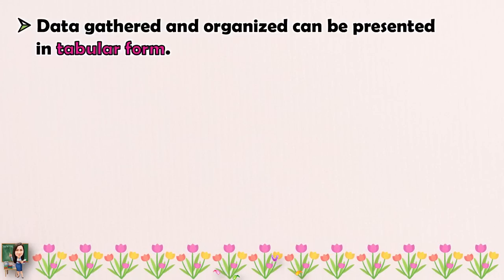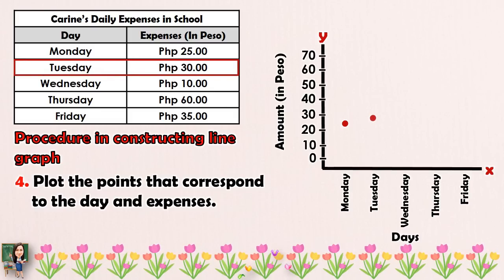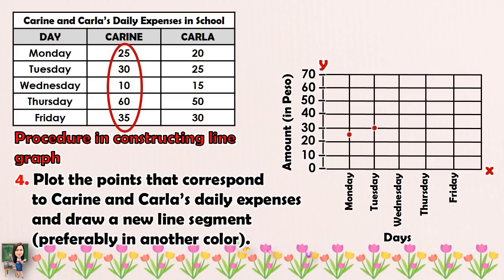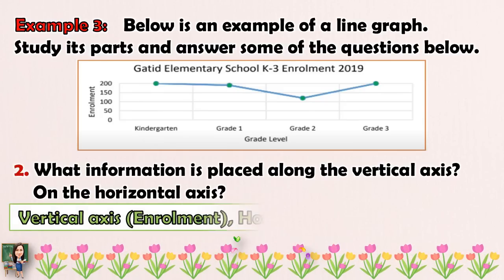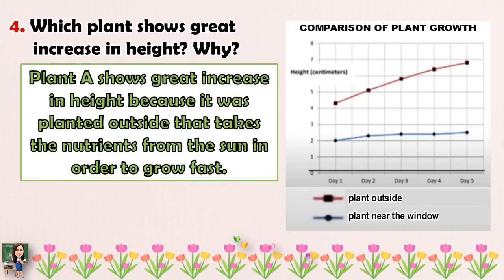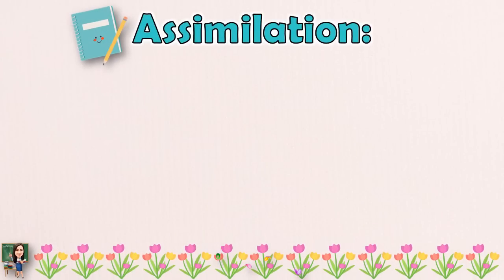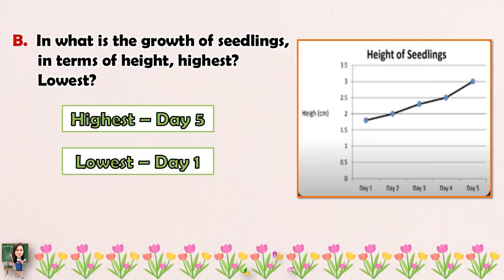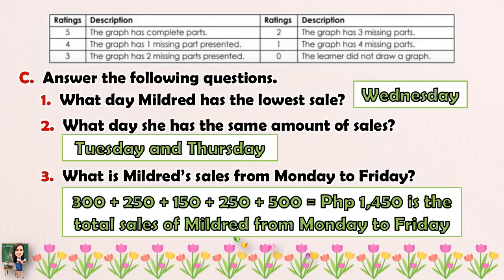MATH 5 || QUARTER 4 WEEK 6 | PRESENTATION AND INTERPRETATION OF DATA IN A LINE GRAPH WITH PROBLEM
MATH 5 || QUARTER 4 WEEK 6 | PRESENTATION AND INTERPRETATION OF DATA IN A LINE GRAPH WITH PROBLEM-SOLVING | MELC-BASED